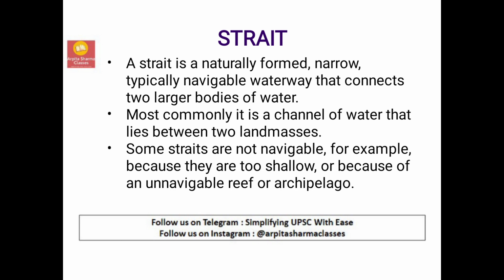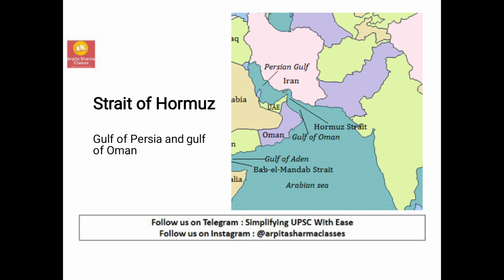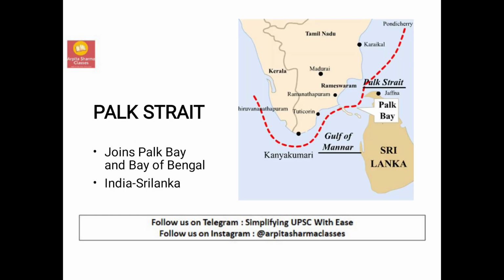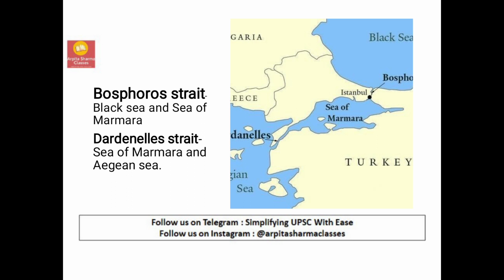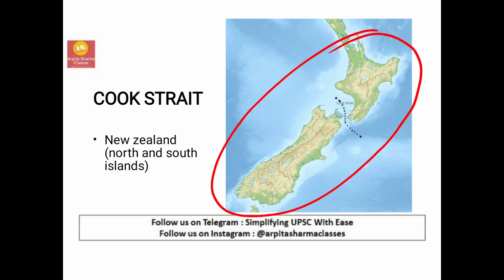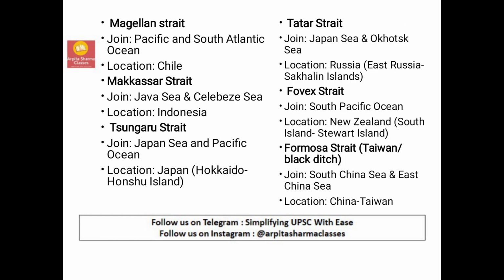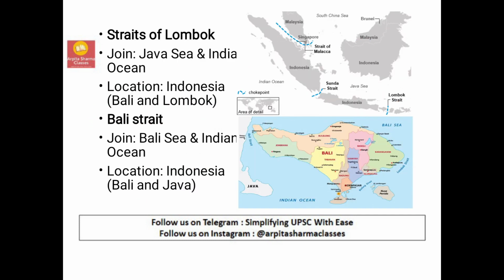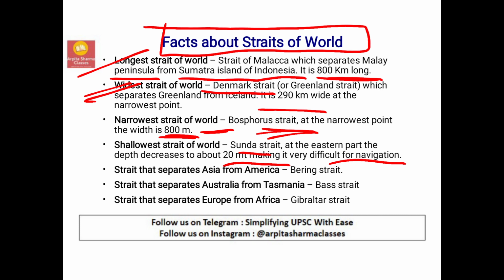Indian Geography/Session 2 : List of Major Straits | UPSC CSE 2021/2022 | By Anjali Ma'am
👉 For this session's PDF, other notes, updates regarding courses, exam notifications and many more , join us on Telegram

ICONIC subscription
Take your UPSC CSE preparation to next level with Personal Coach
Personal Coach
Get one on one guidance from top exam experts as your personal coach, align your preparation strategy & learning resources

Mains Q&A Practice
Strengthen your mains answer writing through regular practice with evaluation and personalised feedback

Study Planner
Participate in study tracker plan & study booster workshops, evaluate your progress in bi-weekly reviews with personal coach

All benefits of PLUS
Live classes from top educators, mock tests & quizzes, structured batch courses in line with exam syllabus